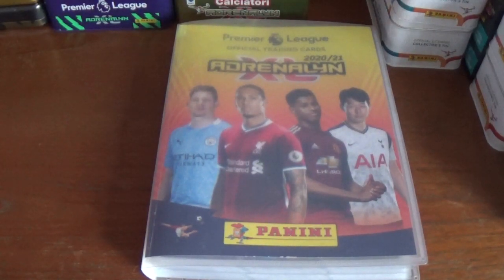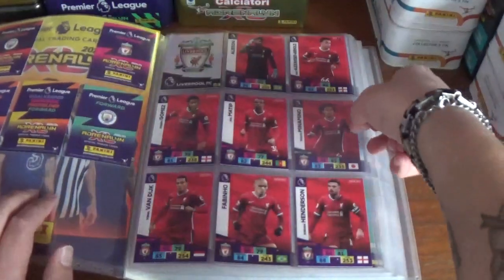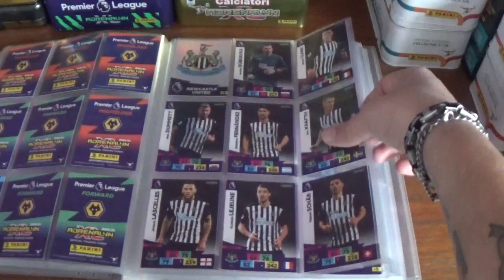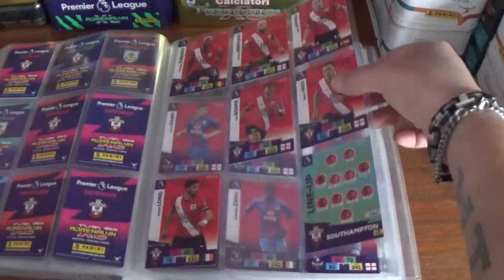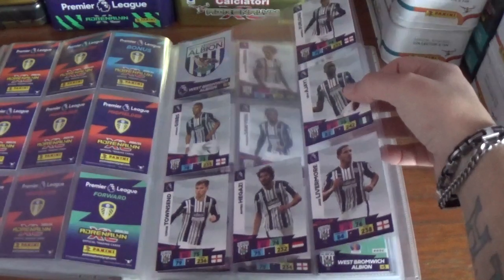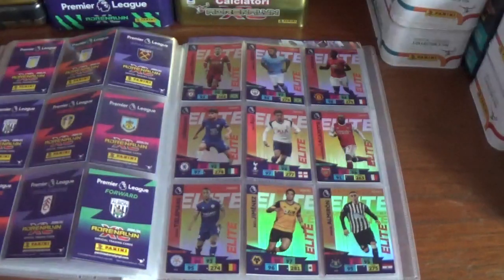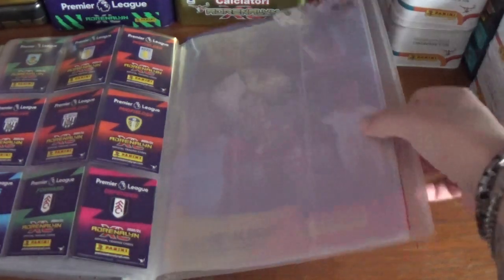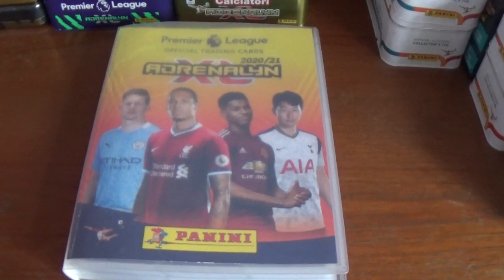BINDER UPDATE!!!!/68 CARD'S TO COMPLETE/Panini Adrenalyn XL Premier League 2020/21 Trading Card's.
Filming of a Binder Update, with 68 card's needed to complete the collection, for the Panini Adrenalyn XL 2020/21 Official Premier League trading card collection.